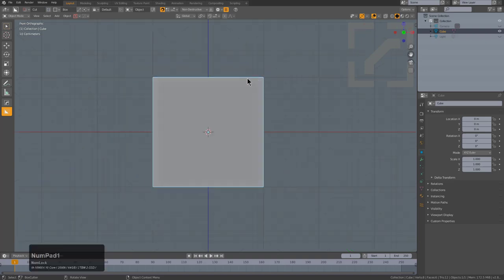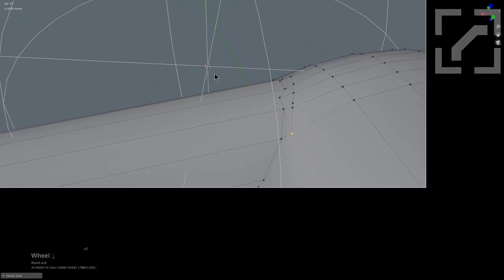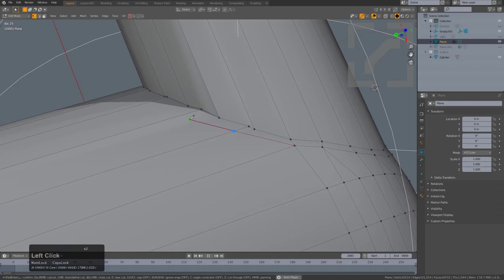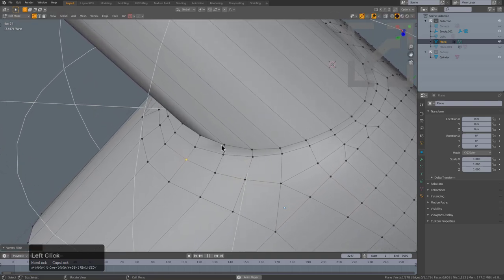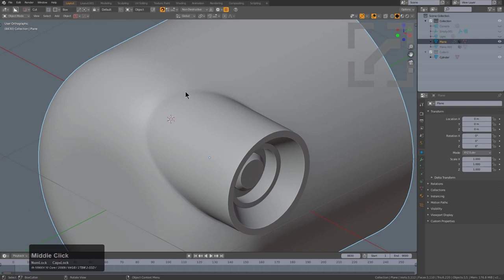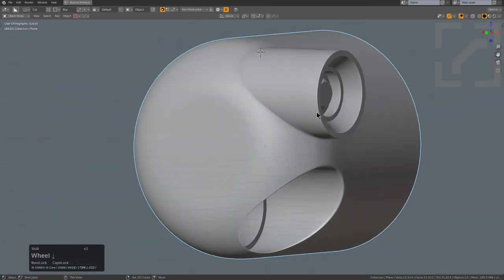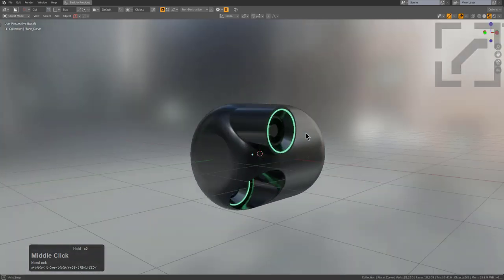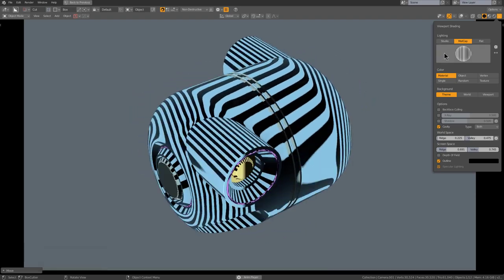hardops 985 - Topostudy3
In today's video I wanted to cover a more challenging shape that was fun but also slightly difficult. I was almost skeptical about uploading it but it was challenging. Topo is a battle you get a little better at everytime. I hope users were able to learn something from this video.